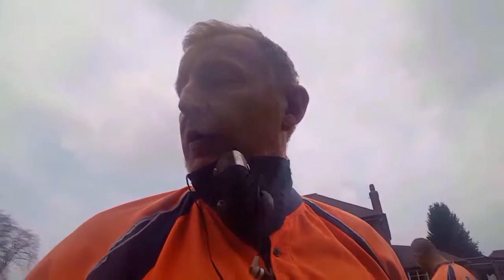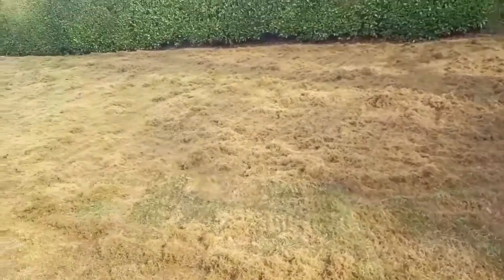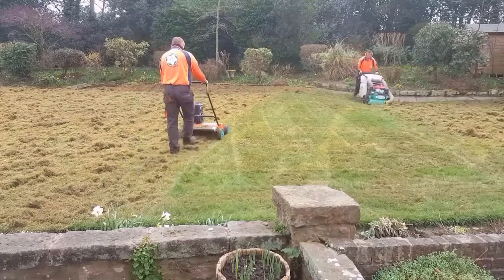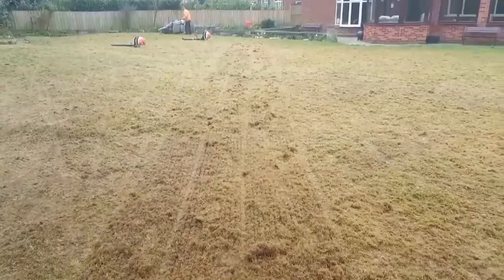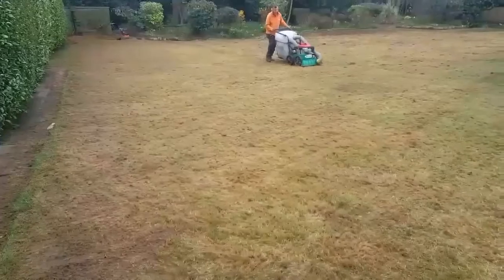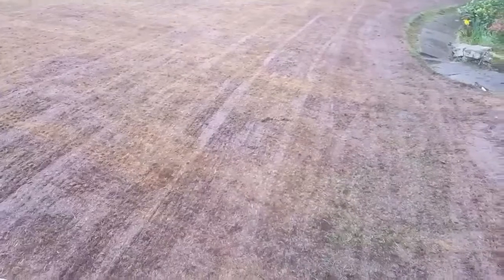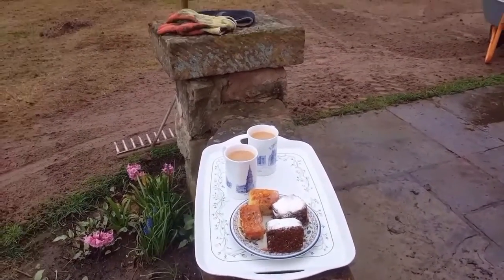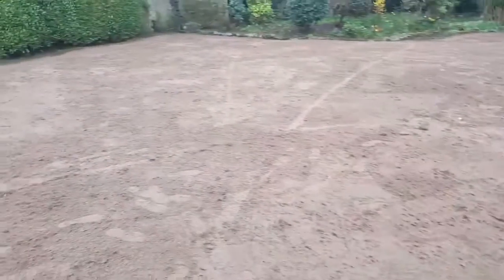How to Scarify the BIGGEST lawn in the world (well...nearly😁😁) Moss removal. top dressing.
How to remove moss from large lawn and scarify. Top dressing the lawn and overseeding. Amazing how much comes out.